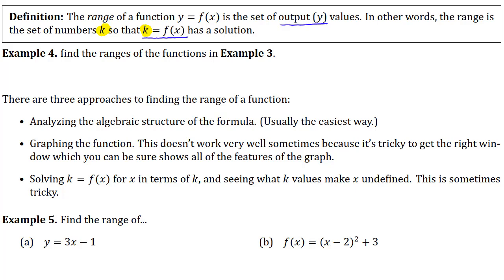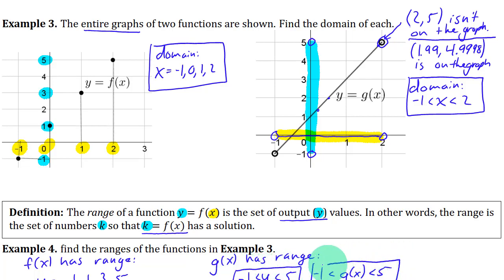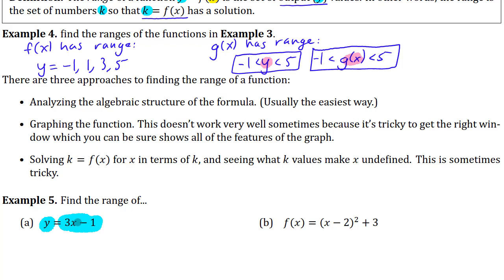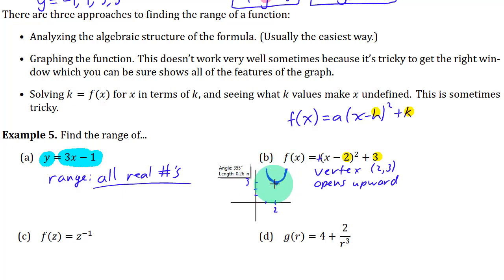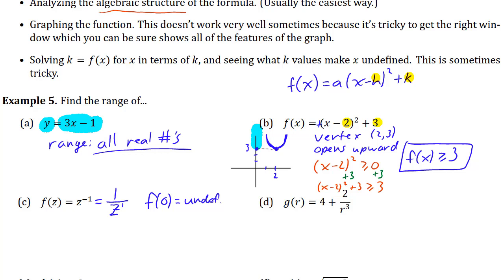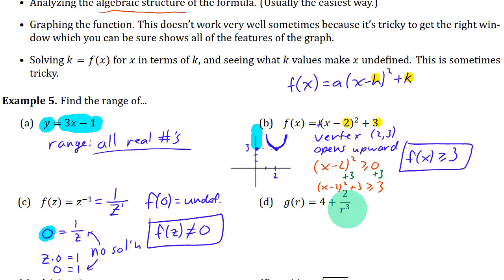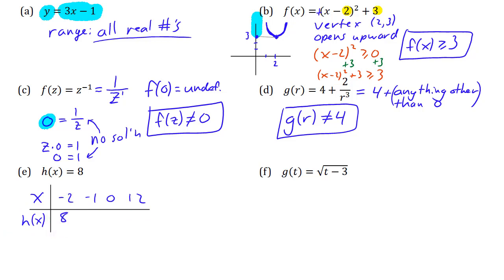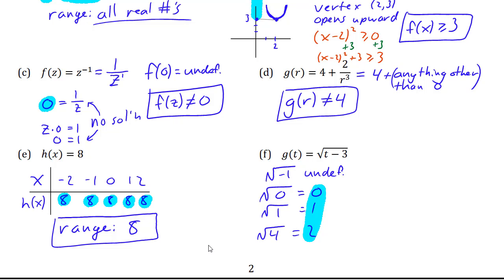Math 134 -- 5.1 Part 2: Examples 4, 5 (Range)